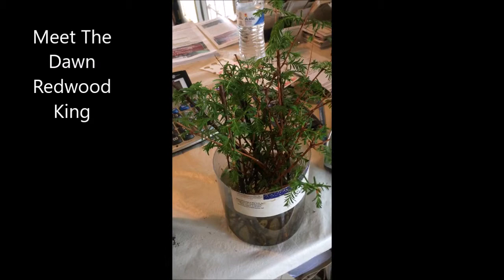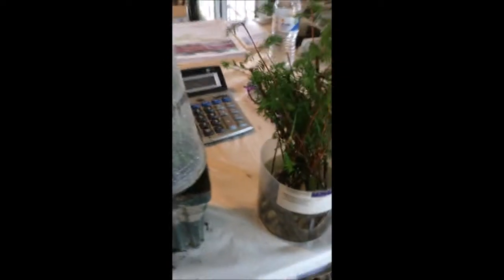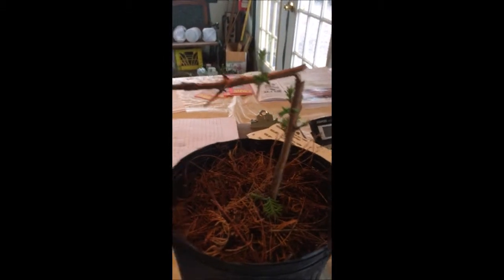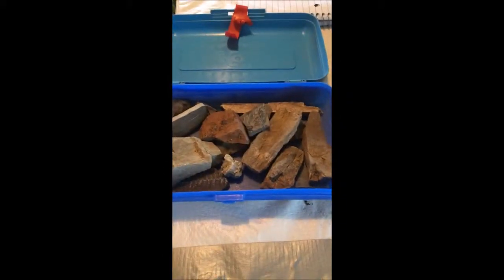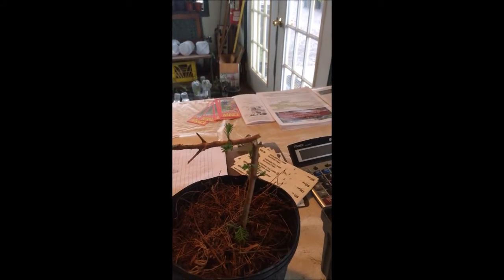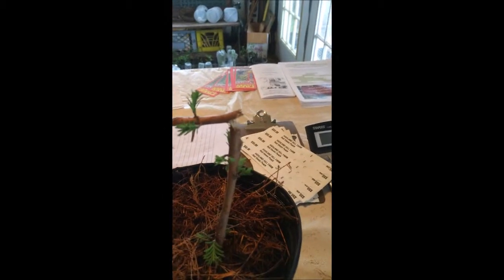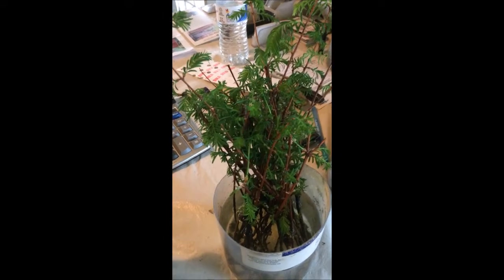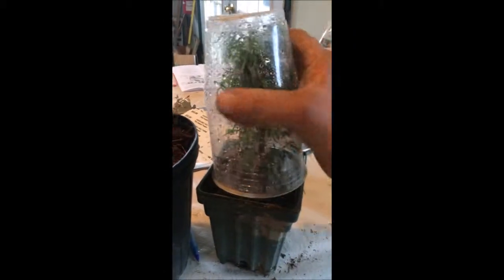An amazing tree DAWN REDWOODS